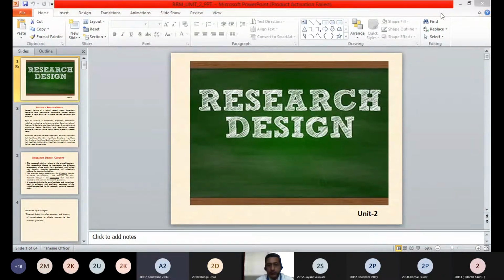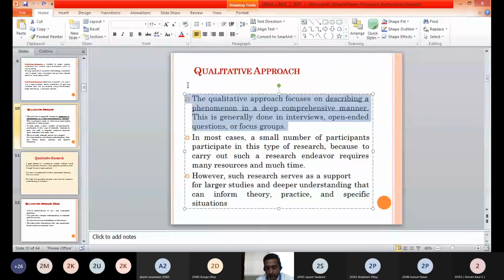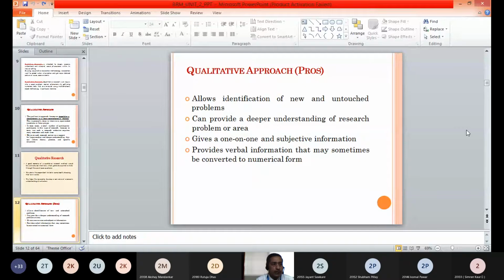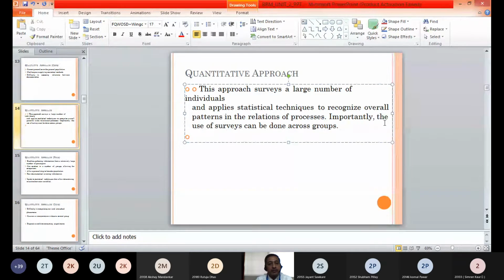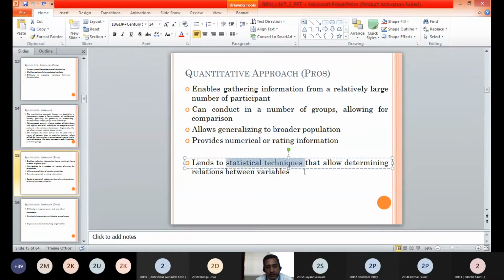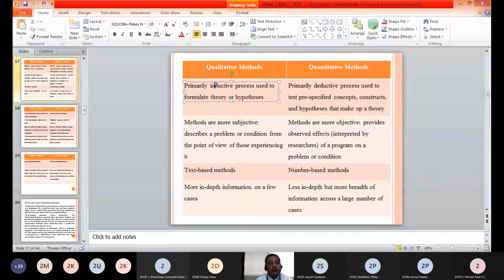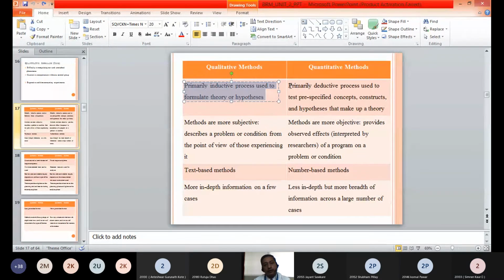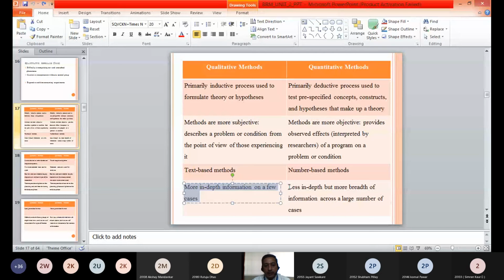BRM 09 03 2021 10 45 am